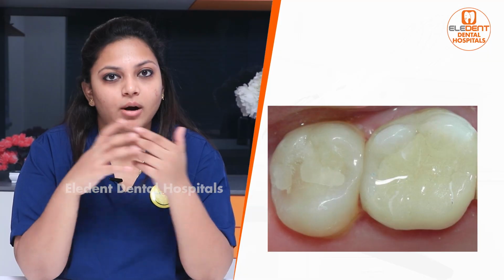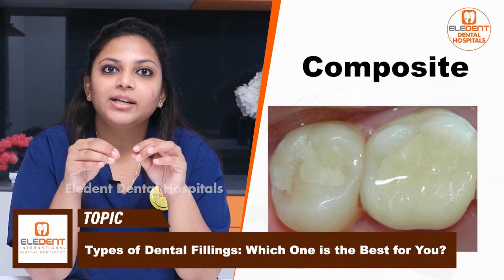Different Types of Dental Fillings | Dental Health and Tooth Restorations | Eledent Dental Hospitals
1) WhatsApp Group: To Ask your questions to our Expert Doctors, Join

2) Facebook: LIKE and Follow

3) Instagram: Follow

Dear Friends,

We at Eledent Dental hospital offer a wide range of dental services as per your dental issues and are among the top dental clinics in Hyderabad, India.

We will do a thorough digital dental checkup and then prescribe a complete plan on how to get your dental issues fixed. We offer affordable services compared to the market rate for dental surgery in Hyderabad and India. So, you don’t need to worry about the high cost which is usually assumed with dental problems.

We, being among the best dental clinics, with the help of our state-of-the-art equipment, also offer digital smile designing, dental implants, orthodontics, microscopic endodontic, periodontics, general dentistry that will help you get that perfect smile.

Eledent Dental Hospital is the best dental hospital in Hyderabad with low-cost dental treatments.

Regards,
Eledent Dental Hospitals Team